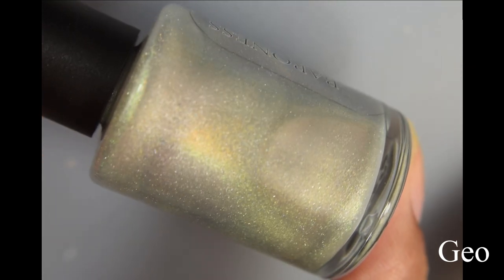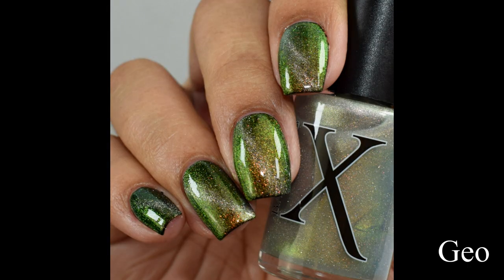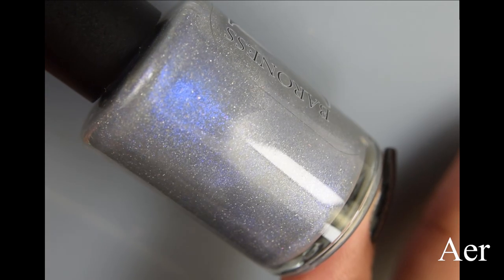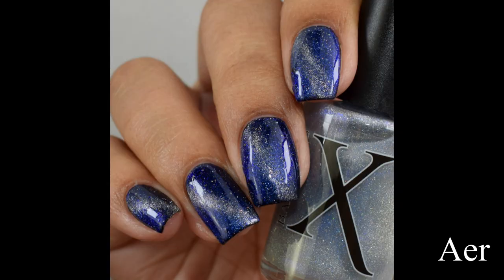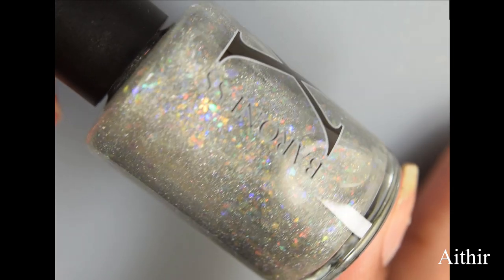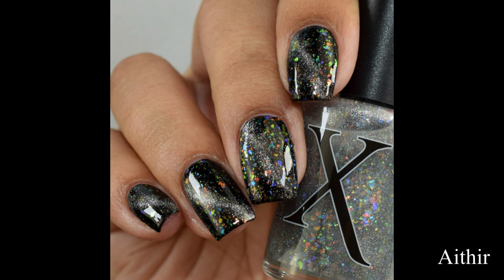Baroness X: Black Friday Releases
Baroness X starts her black friday sale today, November 25th at 6pm Pacific time.

Black Friday details:
The 5 Elements collection as a set will be $75 ($13 savings) until December 5th.
Griswald Family Xmas collection $28 including the free polish
4 new metallic fluid art polishes

Fluid art polishes will be marked down. Choose 3 for $28, or 2 for $20.
Rainbow Connection UK Fluid Art polish overpours available

New top coats and base coats available + a set of 3 minis, you choose which top coats and/or base coats you want to try out, $8.

Acetone Antidote holiday sale, 20 scents to choose from.

All other polishes in the shop will be marked down 25%, no code needed.

Demiflux items on the Baroness X site will have limited edition, one of a kind pieces in earrings, resins, pendants, and overstock of IPU creations

Foxfire on Baroness X's site (her bath and body stuff): soaps will be marked down, sugared baubles restocked, and mani/pedi bath powder restocked
Multiple orders will be combined. If you order something that states it's a preorder along with non-preorder stuff just email if you'd like them all to ship at the same time.